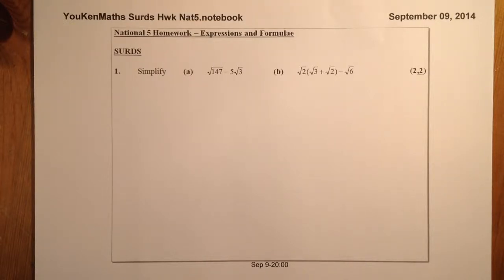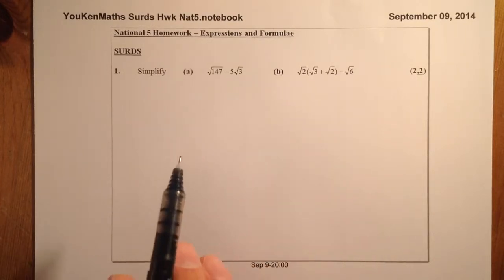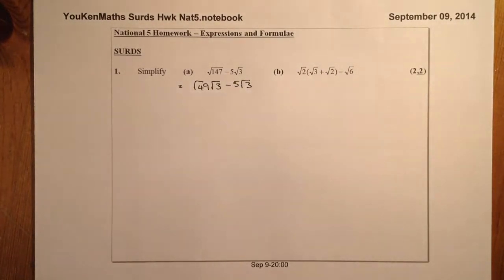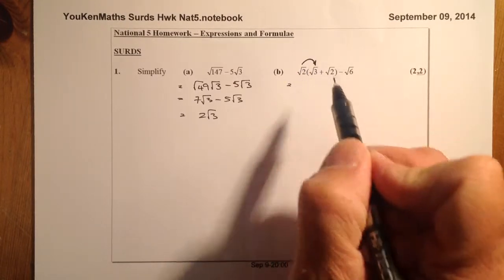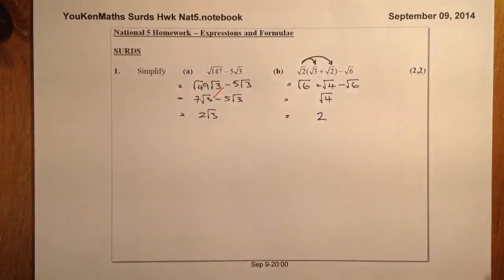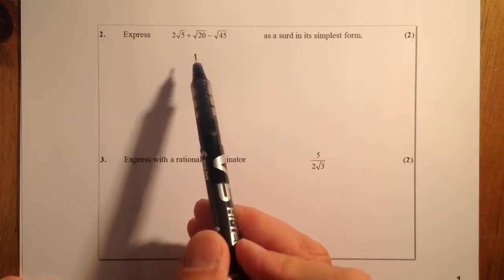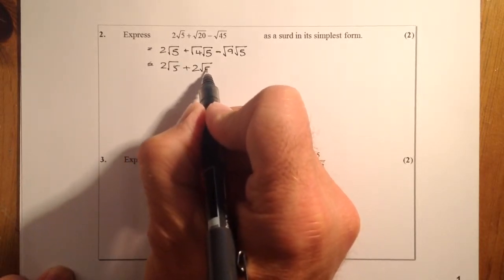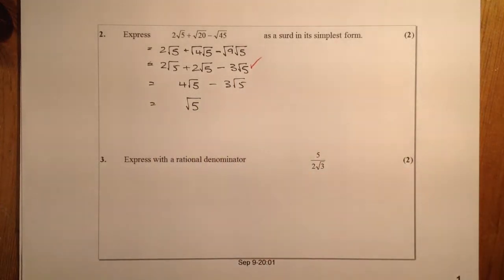Surds - Mixed Problems and Rationalise the Denominator Nat5 Hwk Q1,2,3 Expressions and Formulae